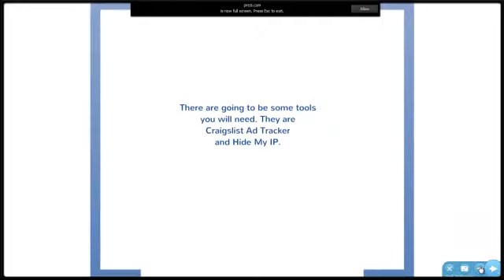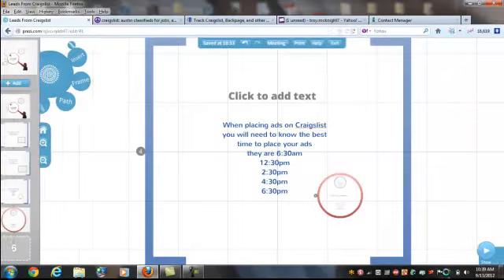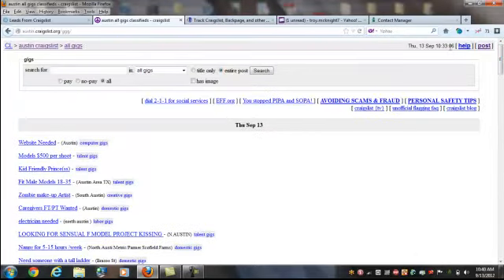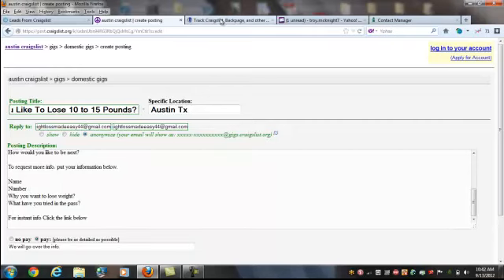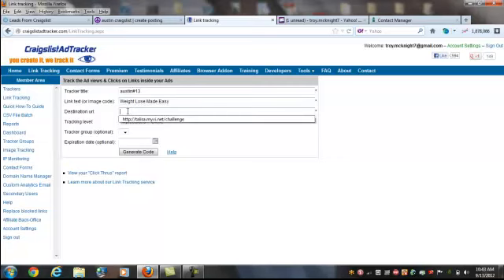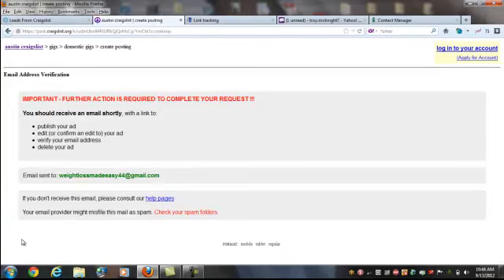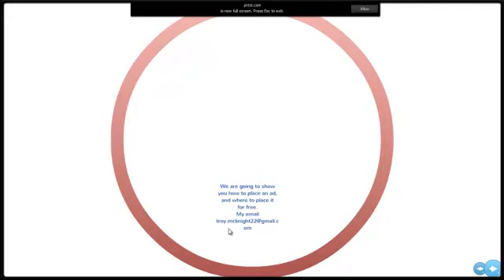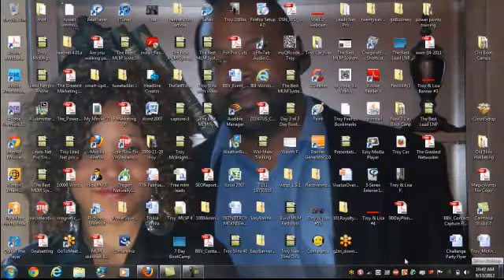Troy McKnight Craigslist Training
Free leads on Craigslist